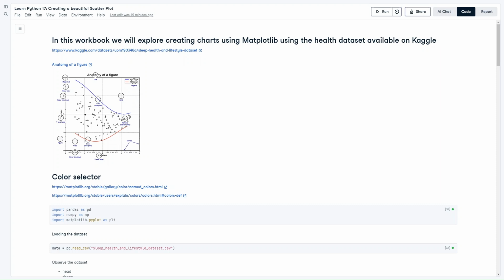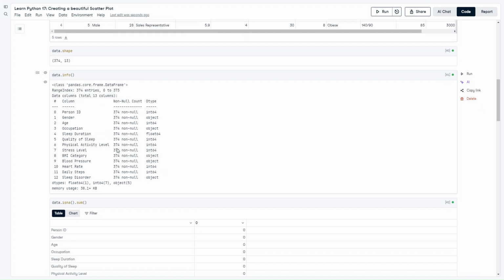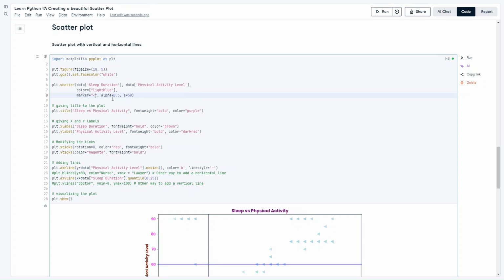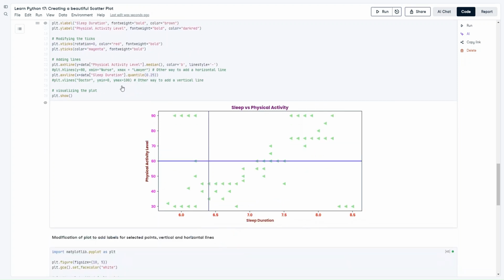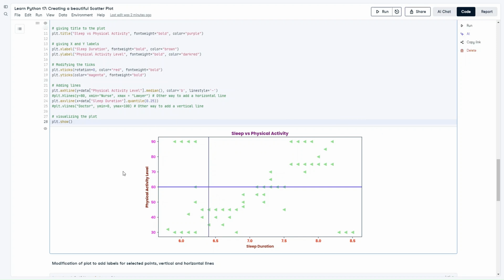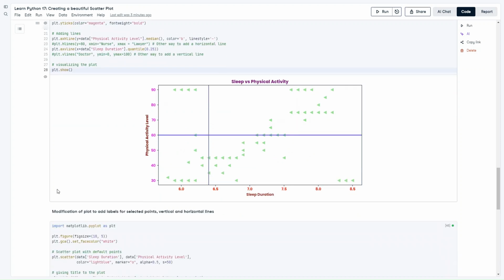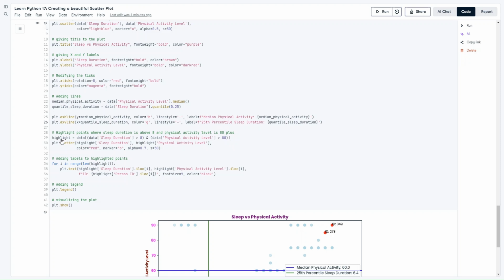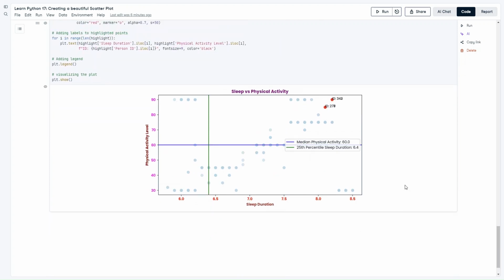Python Visualization 4: Insightful Scatter Plot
In this video, how to create a beautiful and insightful scatter plot is discussed